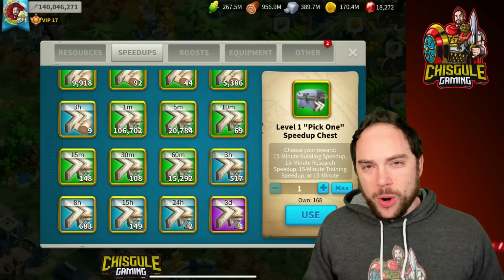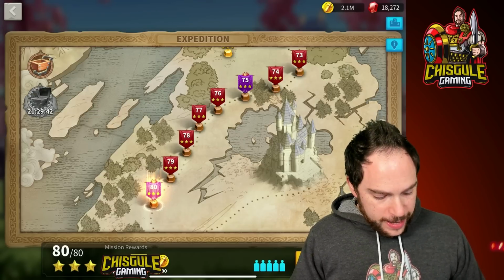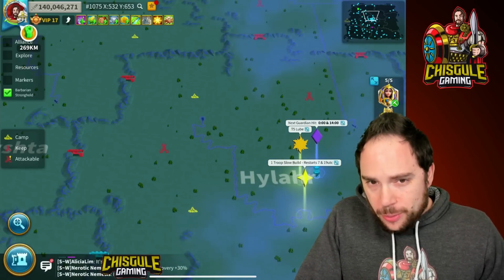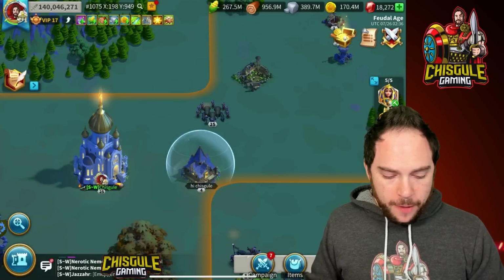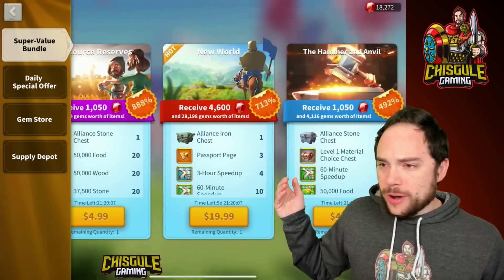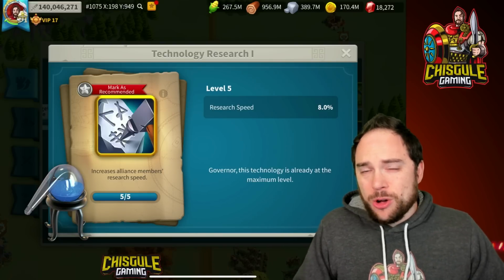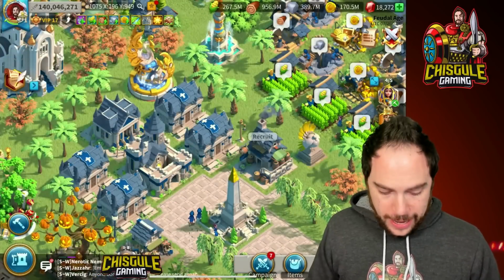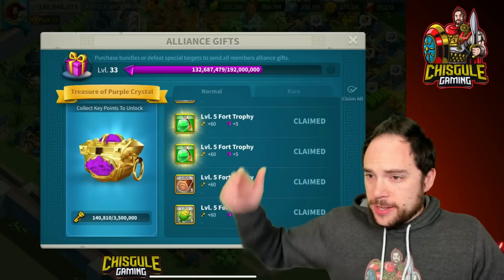All the ways to get Speedups in Rise of Kingdoms [F2P and Spending]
We review all the ways to get speedups in Rise of Kingdoms (rok), including free to play and spending.

► My NEW FAVORITE tea brand (seriously next-level)

Cheers,
-Chisgule